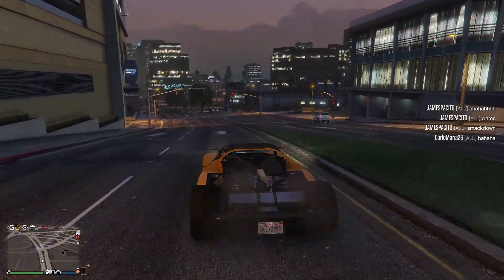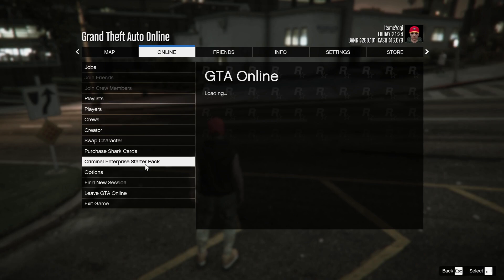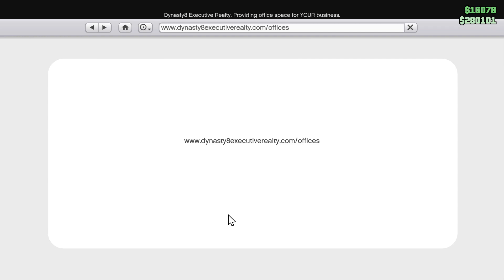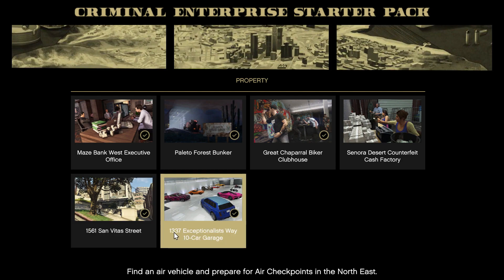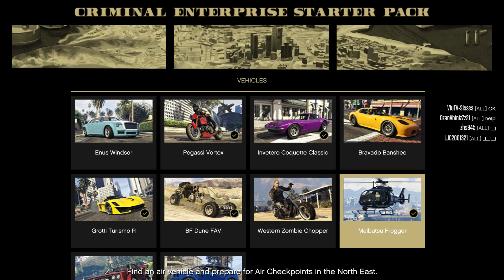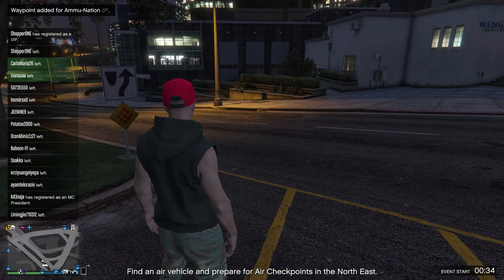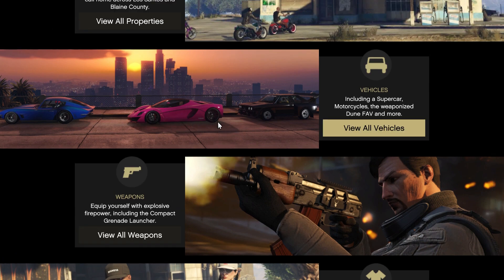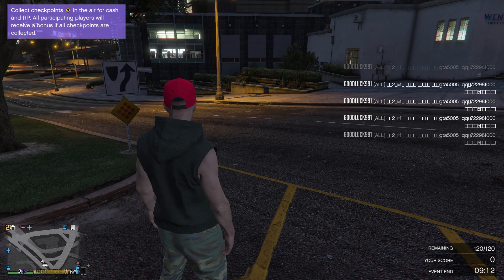How to get Criminal Enterprise Starter Pack in GTA Online for FREE (Epic Games)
Wondering How to get Criminal Enterprise Starter Pack in GTA Online for FREE.
If you got GTA 5 from Epic Games you will get free Criminal Enterprise Starter Pack in GTA Online. To claim Criminal Enterprise Starter Pack just follow the video.